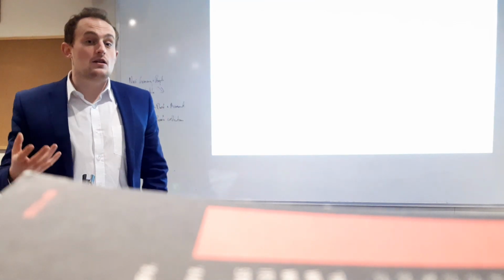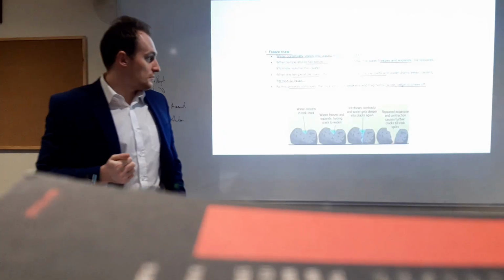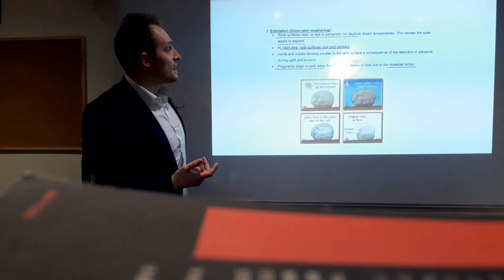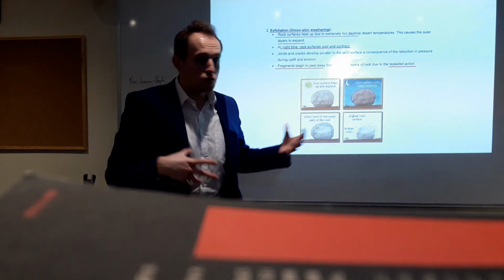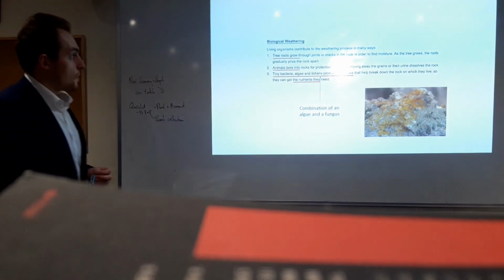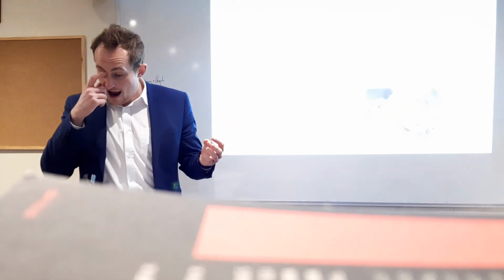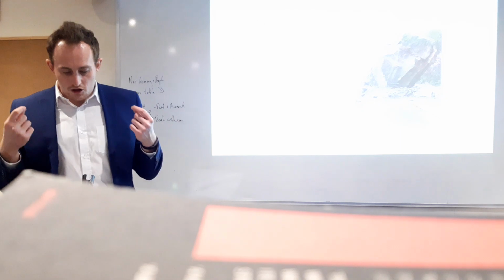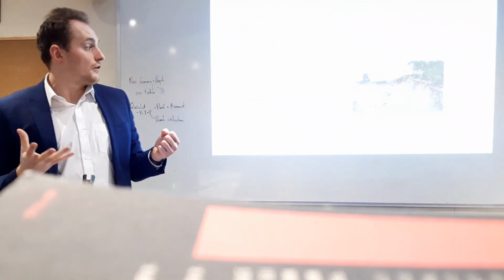Weathering and Erosion